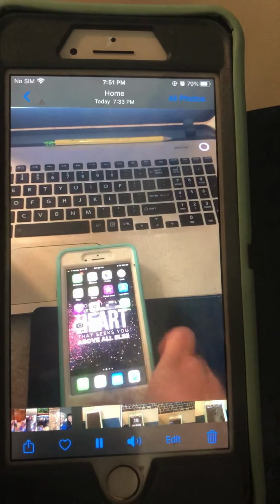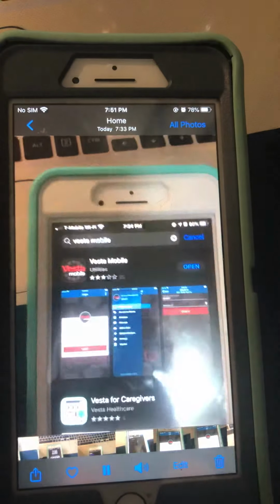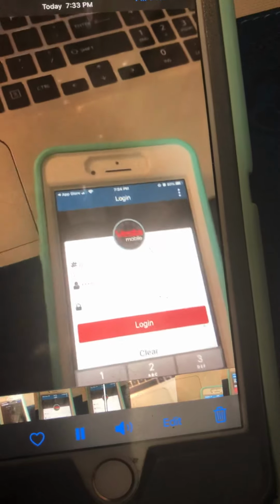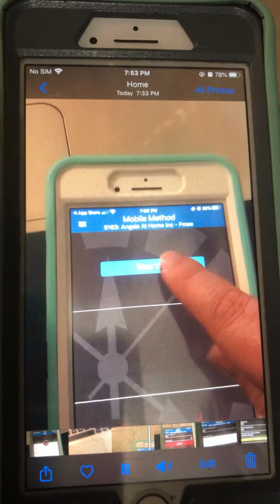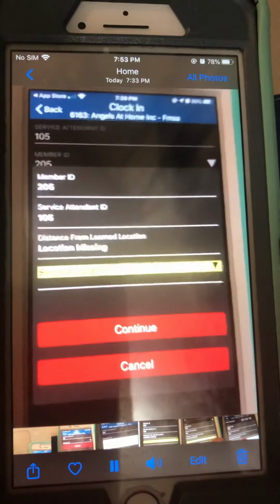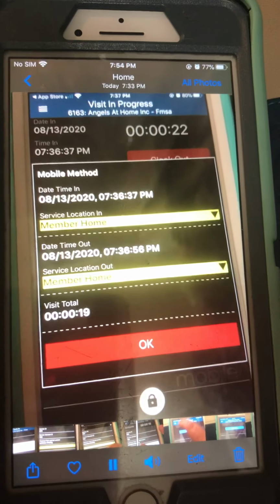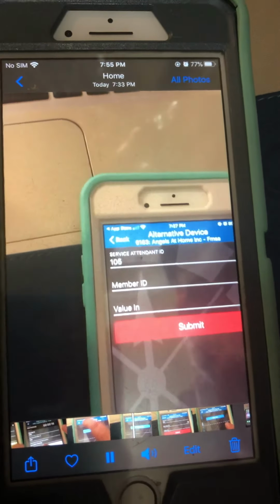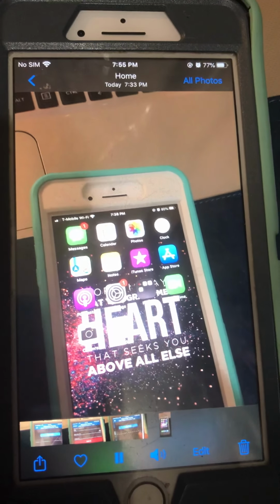Angels@Home EVV Mobile App Method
Clocking in/out from mobile app